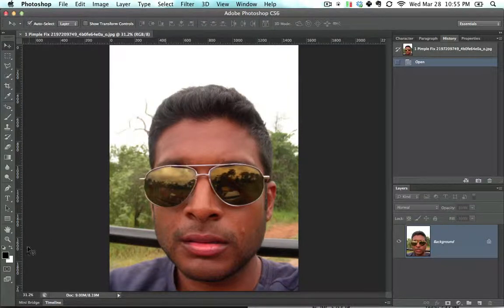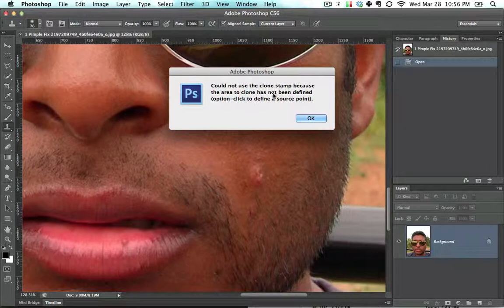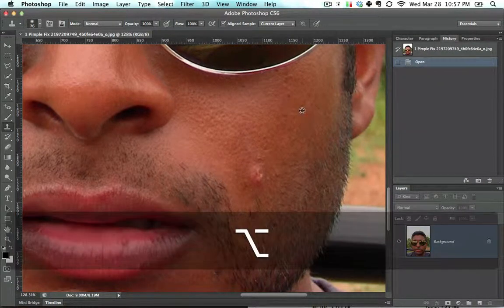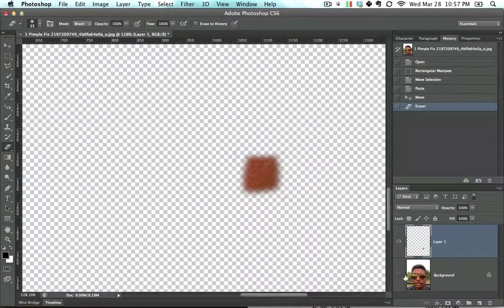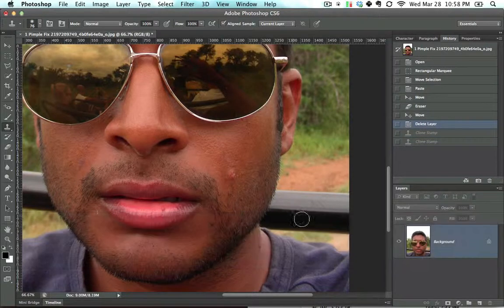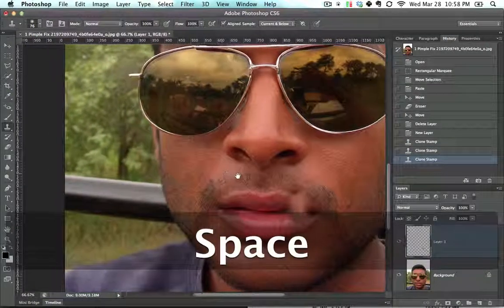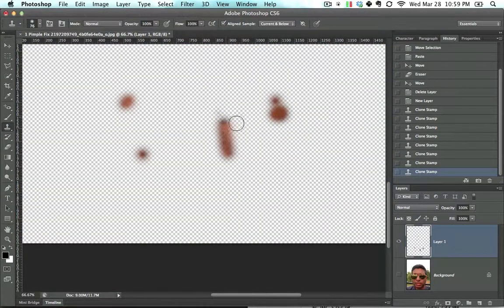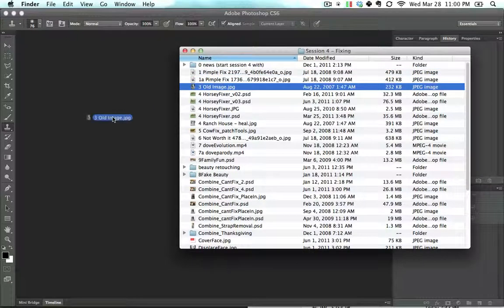Photoshop Tutorials | The Clone Stamp